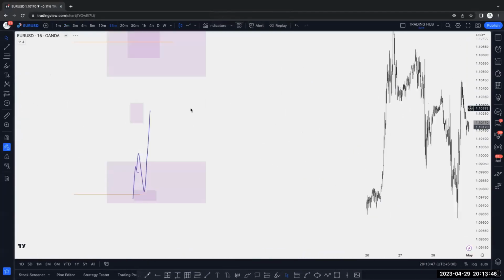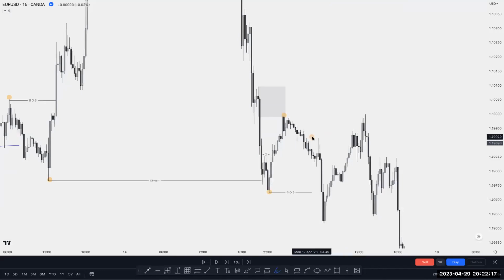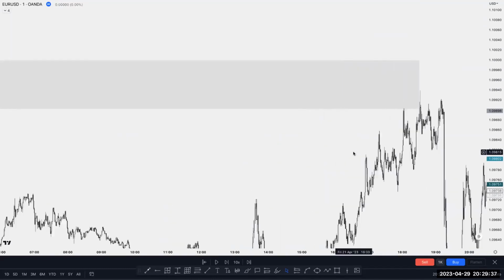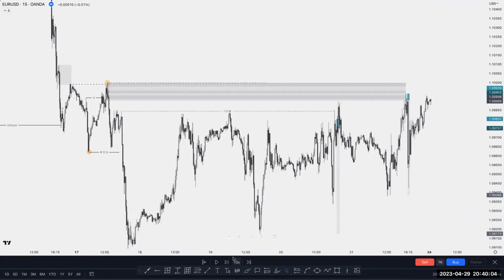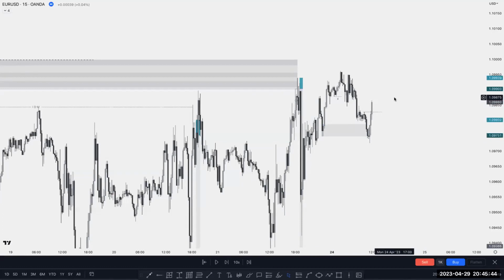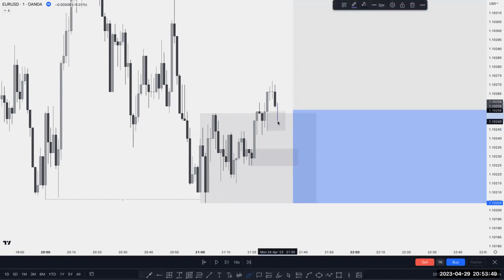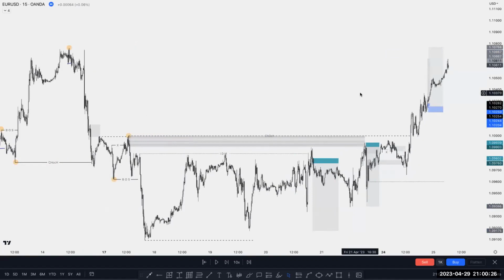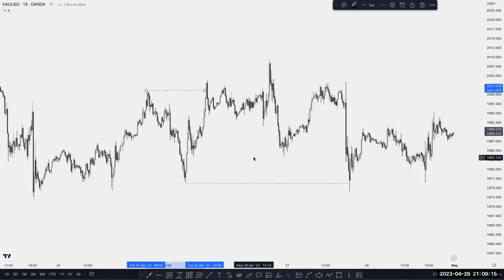Weekly Webinar 38